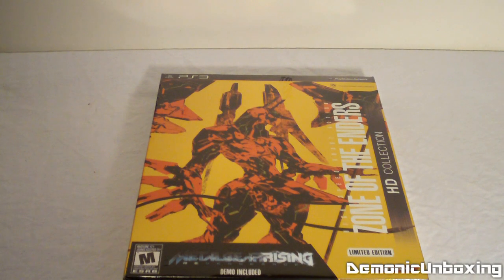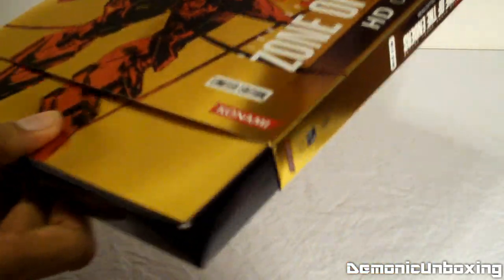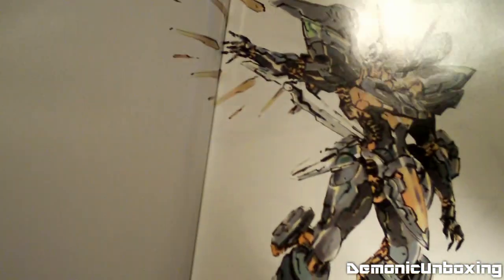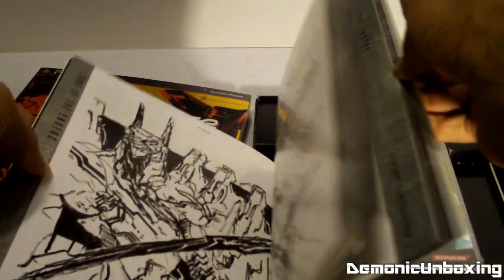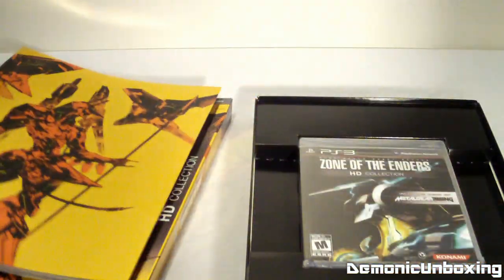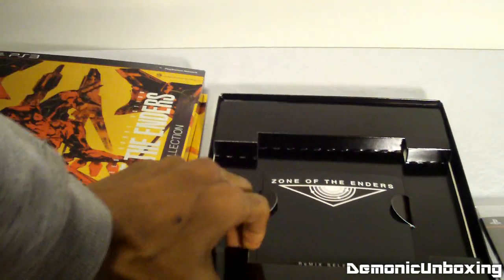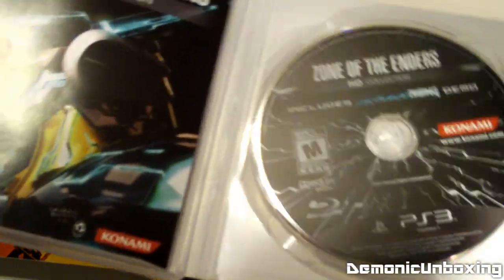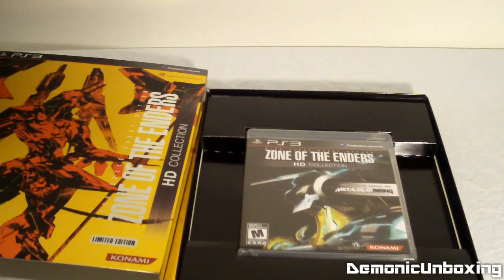ZONE OF THE ENDERS HD COLLECTION-UNBOXING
I'm already busy with AC3 then after that I will work on Liberation for the vita so I won't be playing this for a while but I really want to try out that Metal Gear Rising Revengeance demo so I will post gameplay of that later this week.